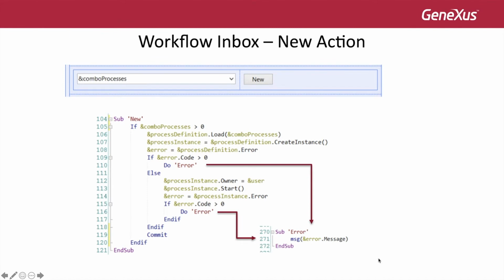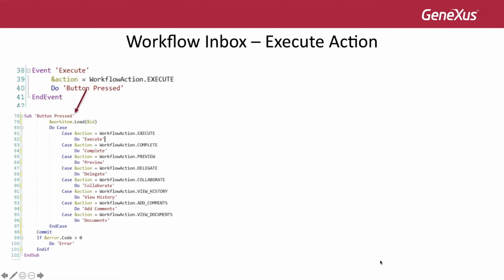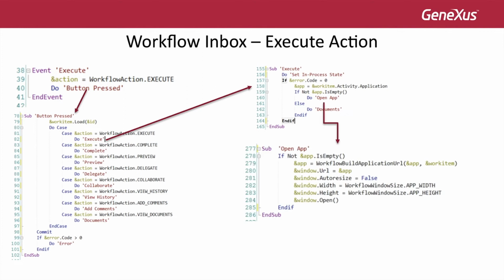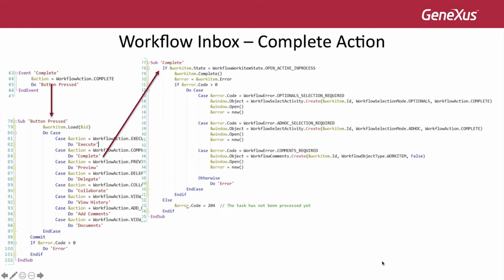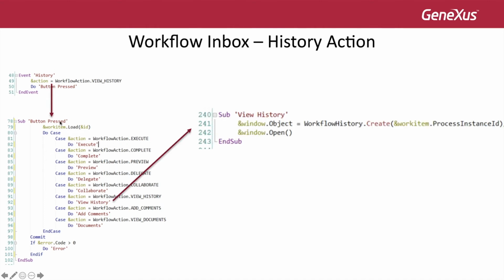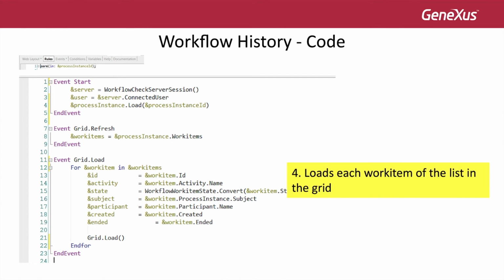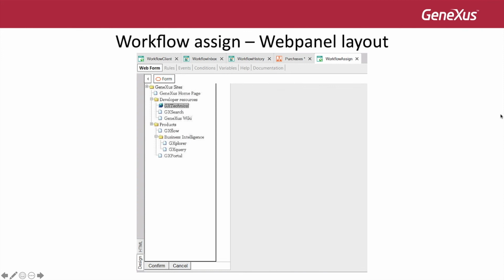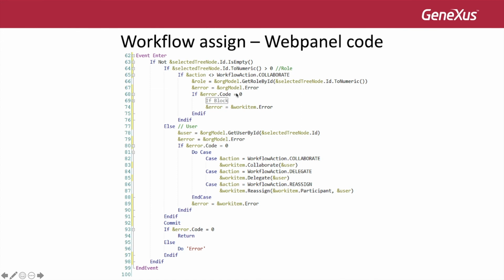GXflow Custom Client - Part 2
GXflow Custom Client, a client of Gxflow tailored to your needs, with a look & feel and behavior that matches the rest of your application